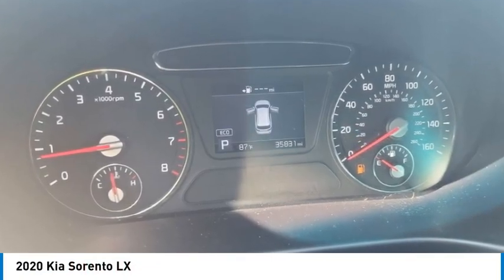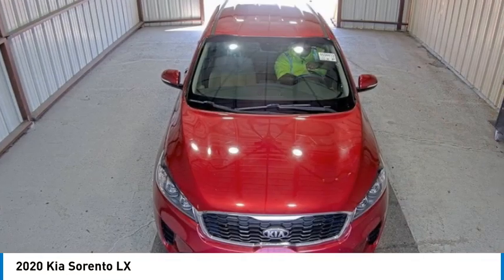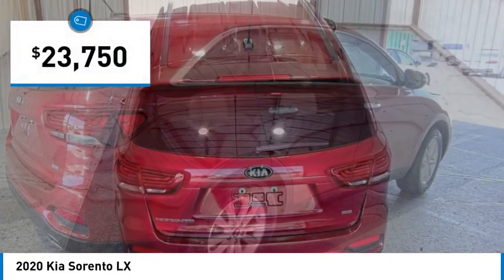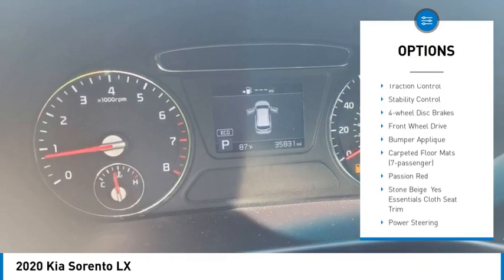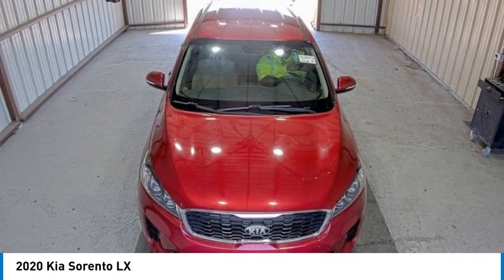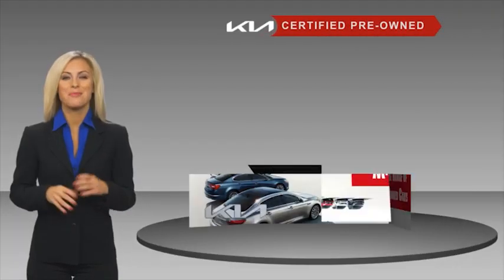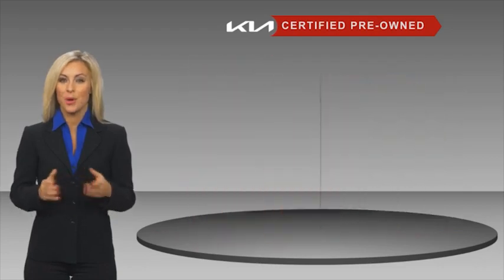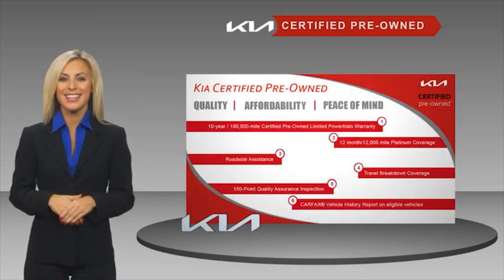2020 Kia Sorento PC0372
2020 Kia Sorento LX

Kalidy KIA
14205 BROADWAY EXT